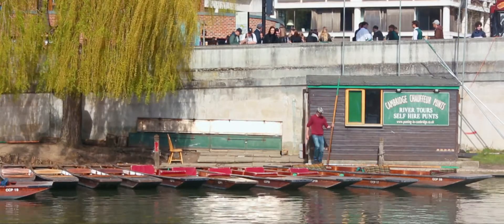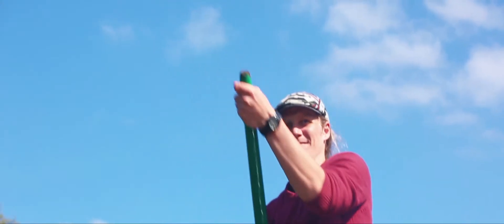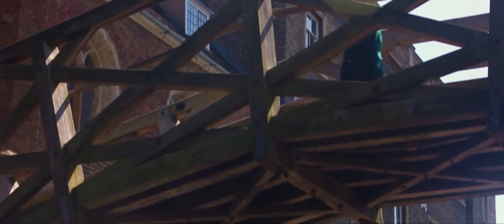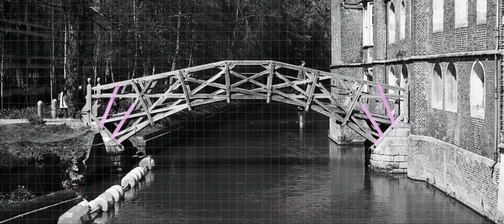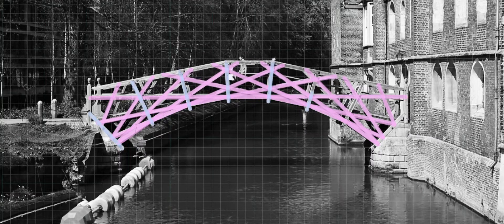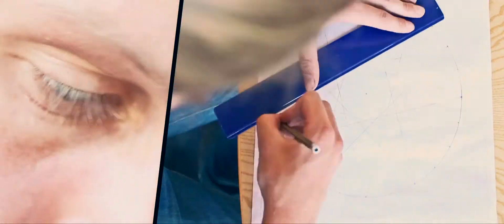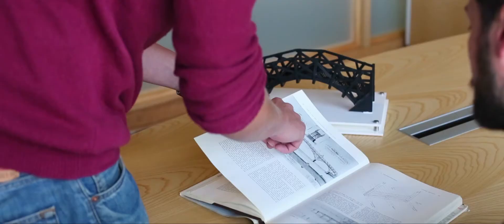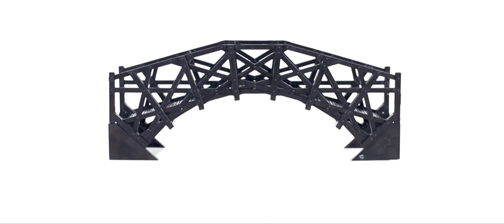Build your own Mathematical Bridge - The incredible design explained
The Mathematical Bridge has an amazing story behind it. The story goes that when it was first built it stayed up without the need of any nuts or bolts and it would become stronger as more weight was placed on top of it.

The truth is it didn't hold itself together, but there were wooden pegs and iron screws which where put in the place of the nuts and bolts present in today's bridge. The Mathematical principle in its design does however mean that it becomes stronger as more weight is placed on top of it, and here's how!

You can now build your own miniature version which is great for adults and children alike to learn about engineering and mathematics.